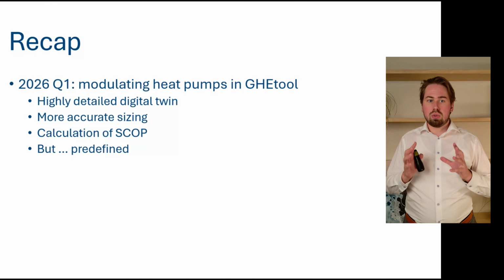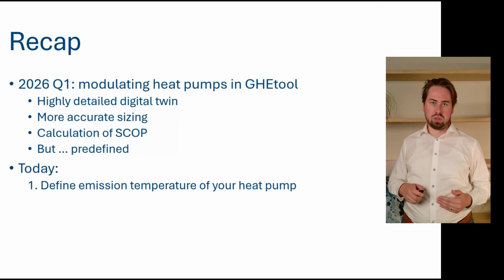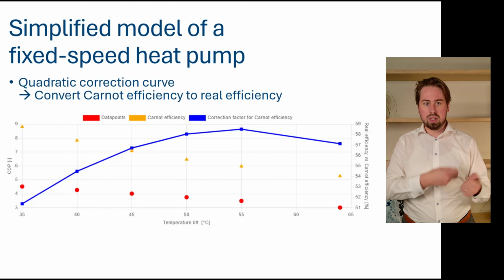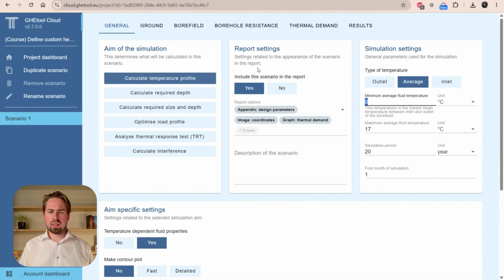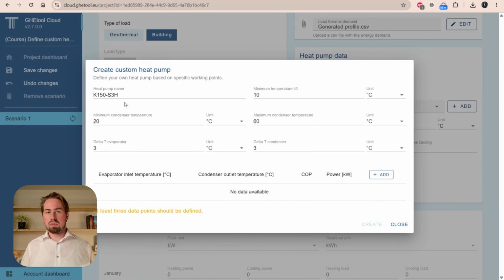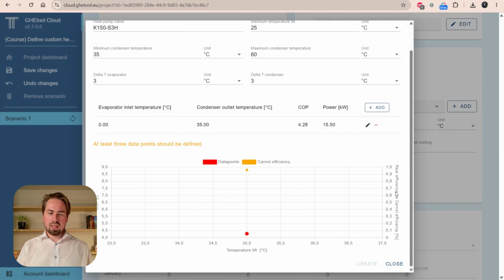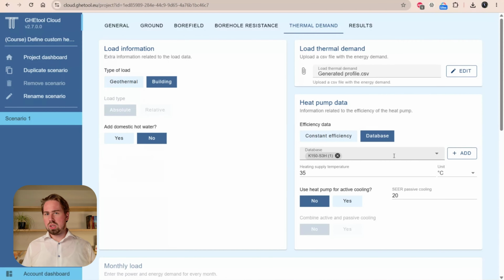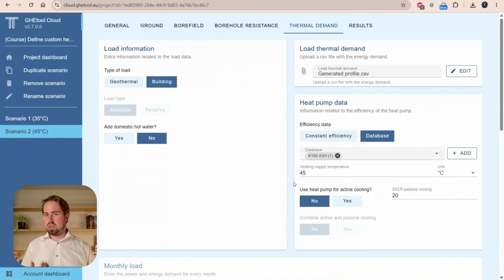User-defined heat pumps in GHEtool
In February of this year, the heat pump module was released in GHEtool Cloud. This month, the first major update has been released, giving you the option to define your own heat pump as well as specify the emission temperature to the building.